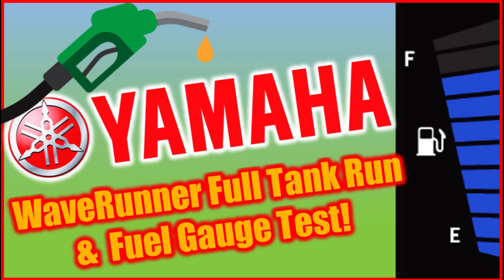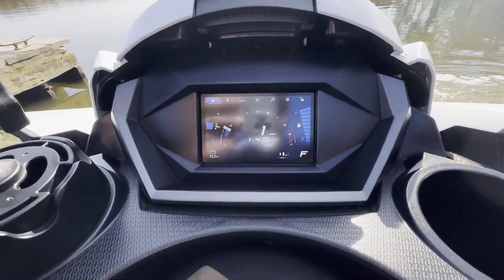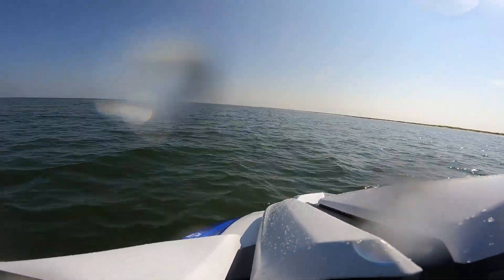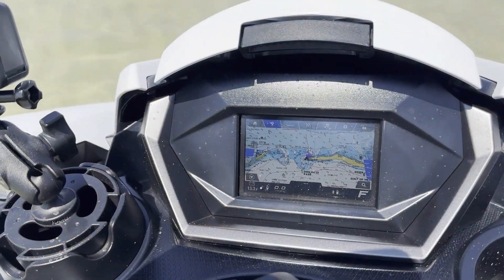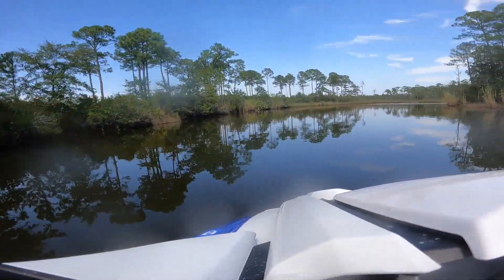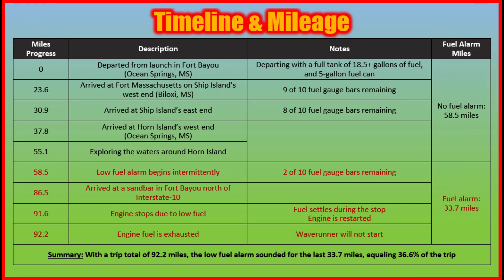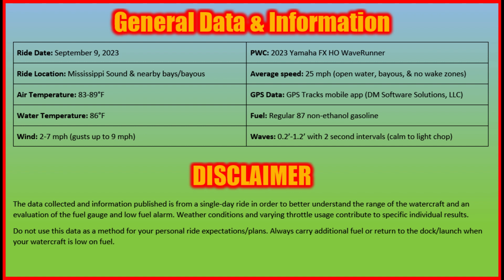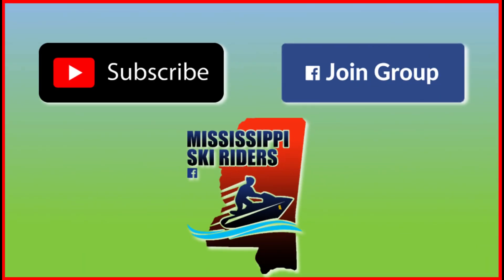Full Tank Run! Testing the Yamaha FX HO WaveRunner Range & Fuel Gauge Issues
In this video we run through a full tank of fuel on a 2023 Yamaha FX HO WaveRunner / Jet-Ski to test the range of the watercraft and collect data on the issues with the fuel gauge.